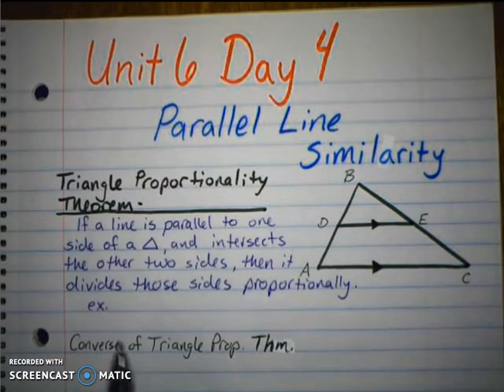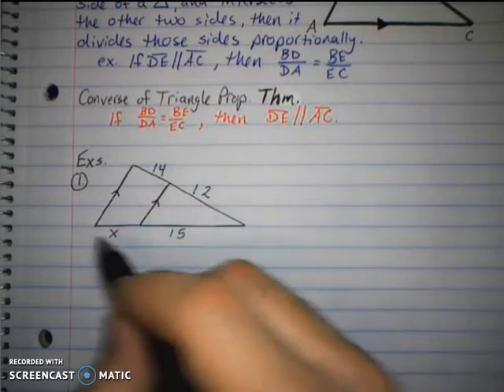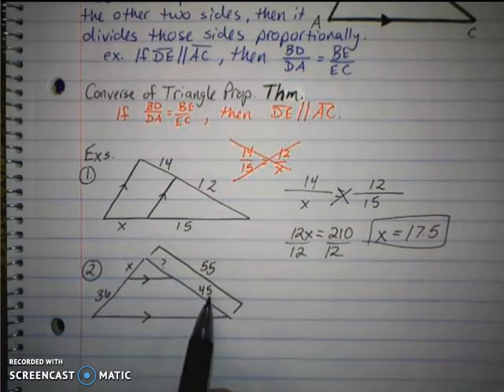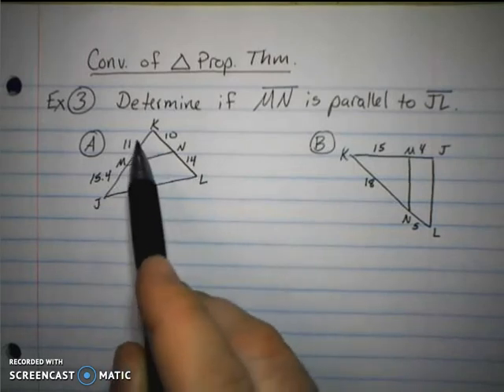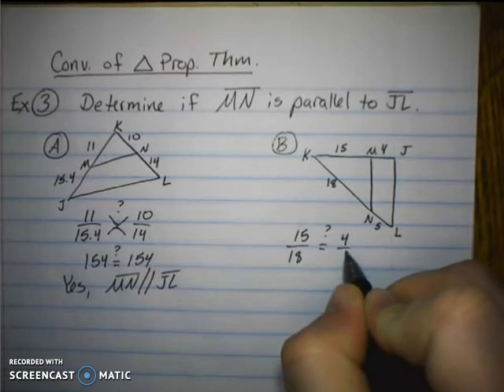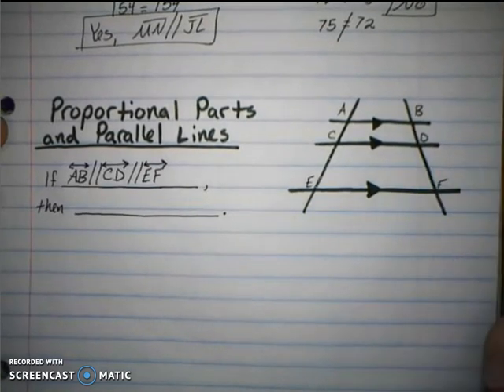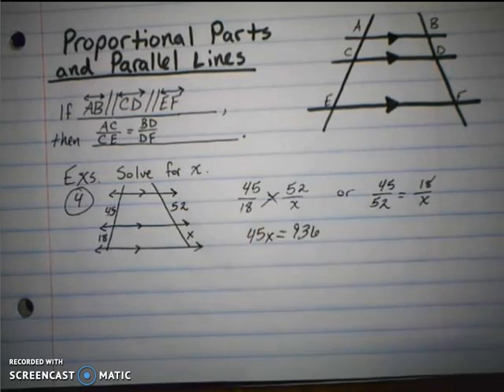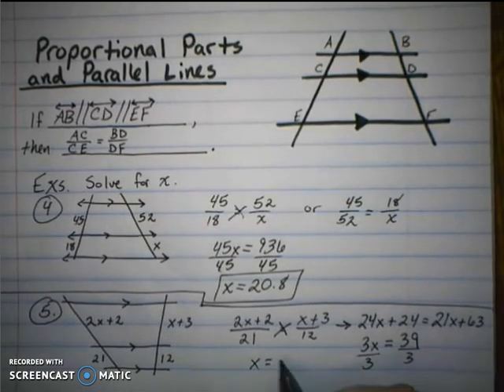Unit 6 Day 4 Video Parallel Line Similarity